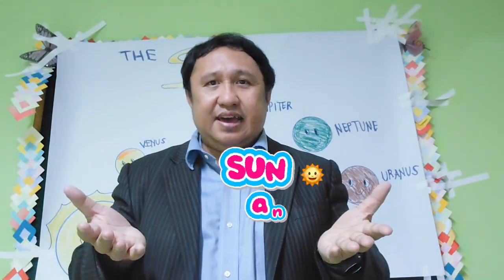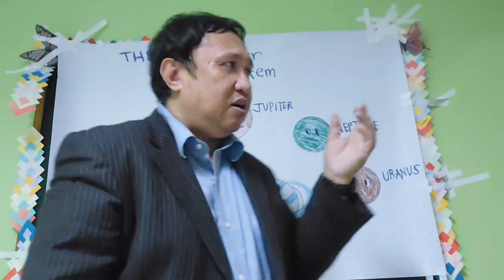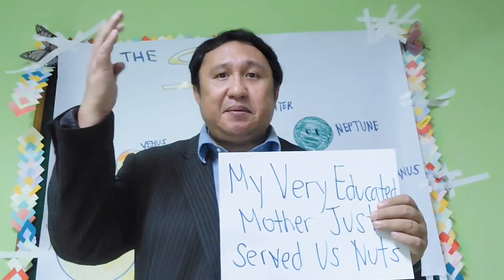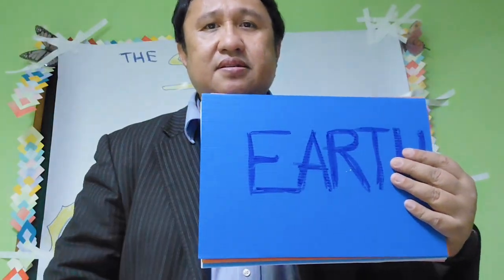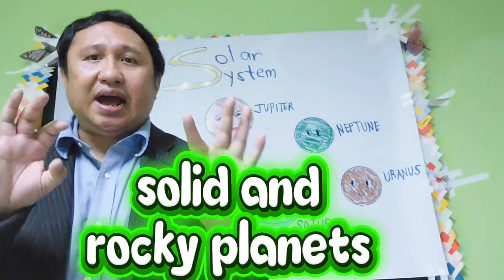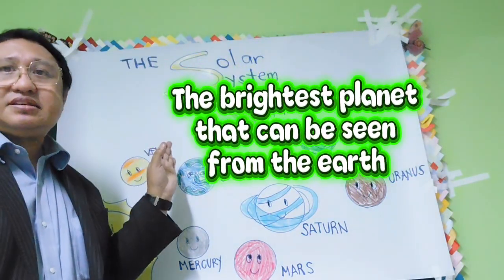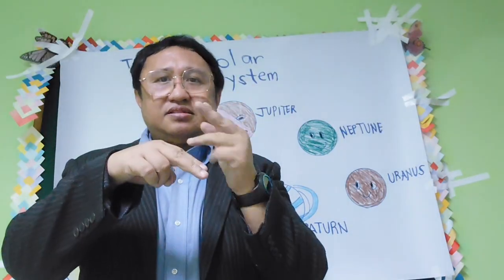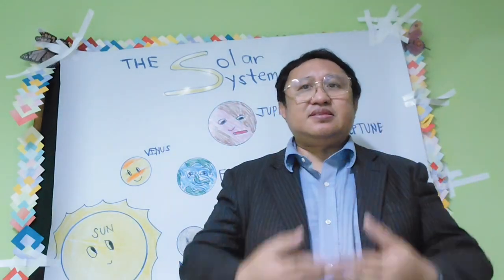TEACHING DEMO THE SOLAR SYSYEM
Hi my name is GARDZ,  a  Youtuber/Vlogger who enjoys filming and documenting every ideas that pops in my mind.

I love to cook, travel and tell stories of history, magazine  and issues and Current events.

I'm also fascinated with different people in every walks of life.
Thanks for dropping by and I hope we can be good friends too.

BE SAFE EVERYONE
StayHome Save lives
Cook.Eat.Sleep.Pray.REPEAT.

Please follow on my other Social Media accounts